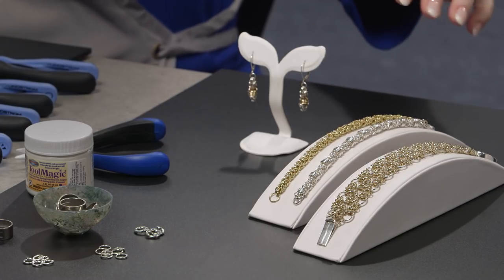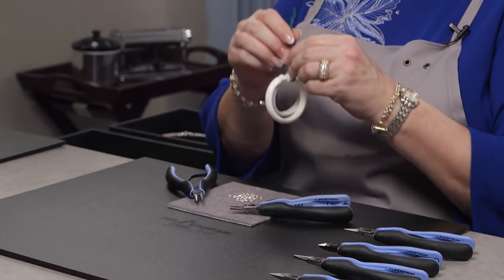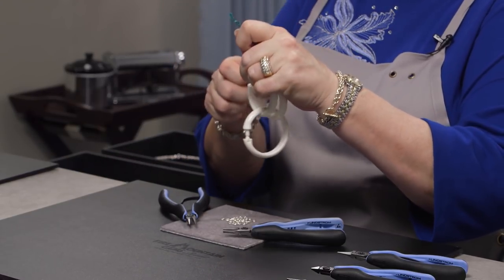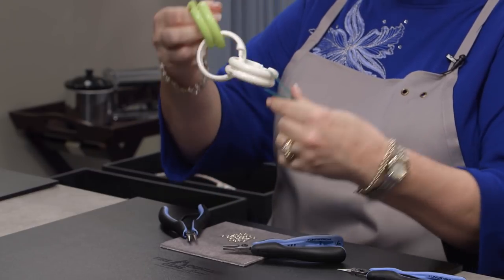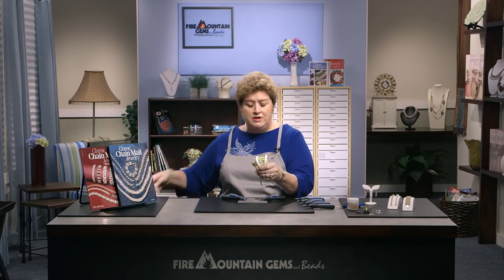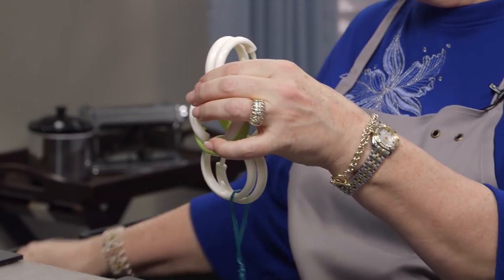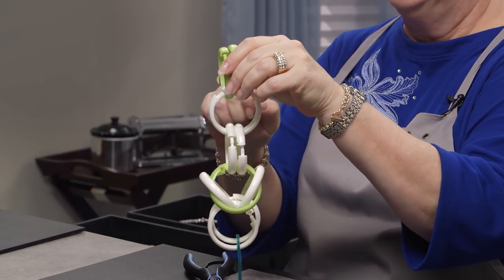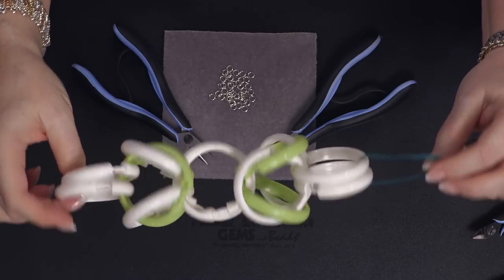How to Start a Byzantine Chainmaille Weave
Renowned chainmaille jewelry artist and instructor Sue Ripsch explains Byzantine chainmaille using her inspired shower curtain ring technique. Learn how, and then get all the supplies to make your own version:
• And more!